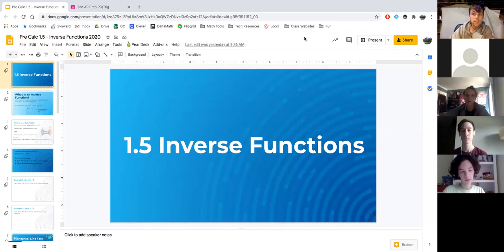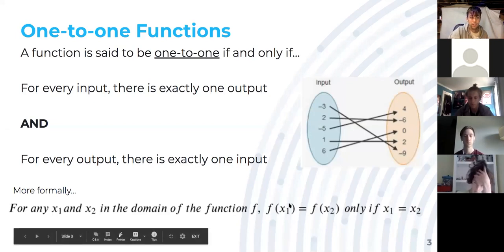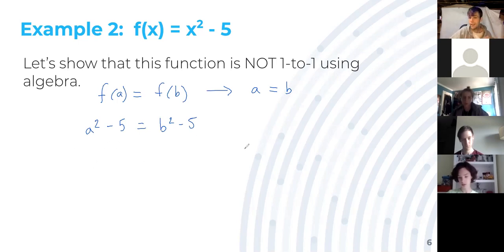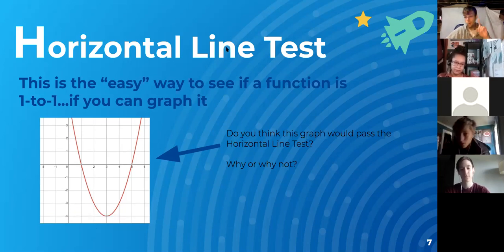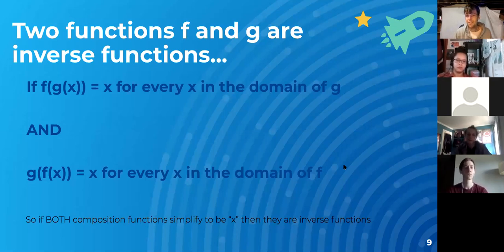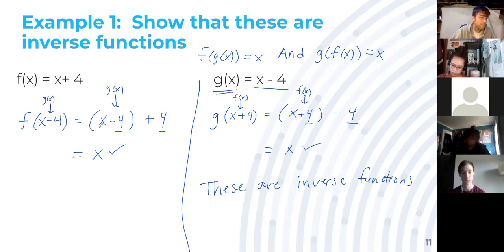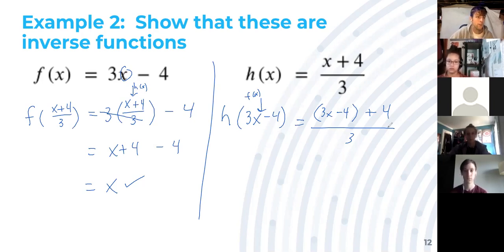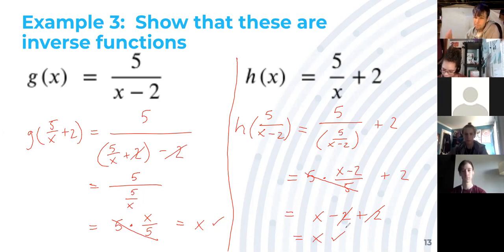APPCT 1.5 Inverse Functions